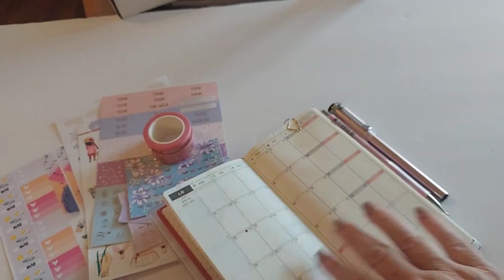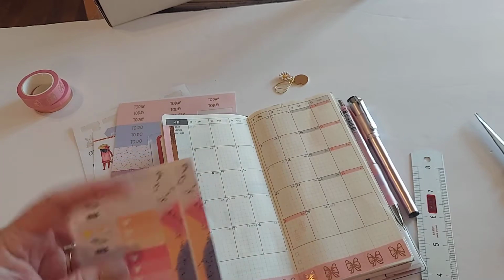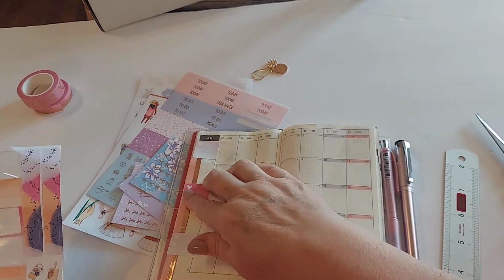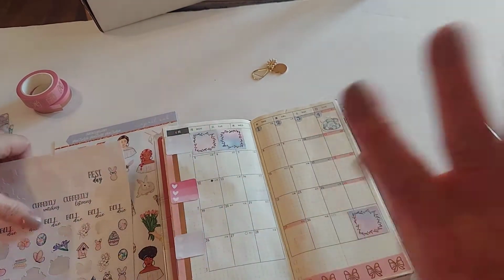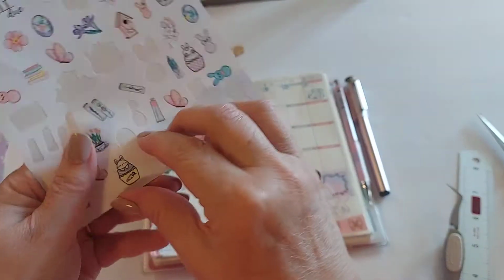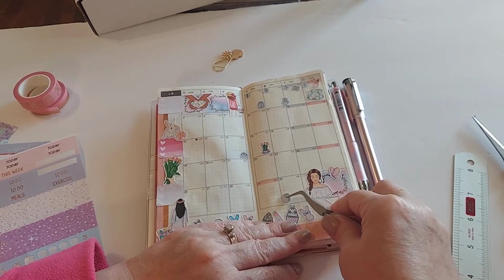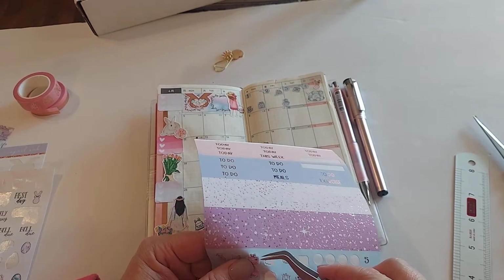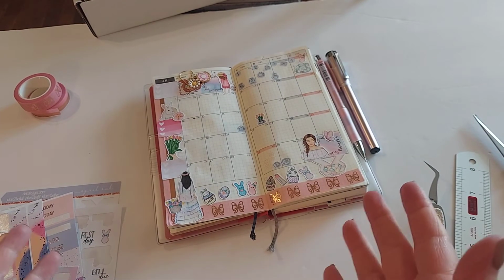PWM: Hobonichi & DEK Designs Monthly April 2021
Happy Resurrection Day! I pray you each have a lovely day with the Lord and your family!!!

2021 Class Lists Go T0:
JosephinesDesigns.com

Seasonal Bible Journaling Camps Announcements Go To:
BibleJournalingCamps.com

I hope you will go read my blog post at:
JosephinesDesigns.com

k :)
Jeremiah 29:11-13

I am currently wearing the GORGEOUS "Marcia Mallow Square" nails.